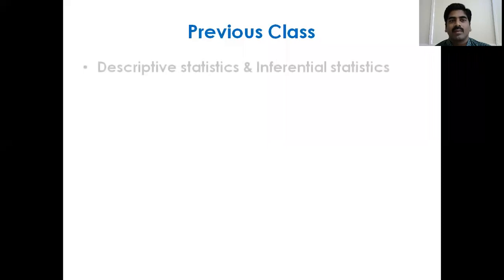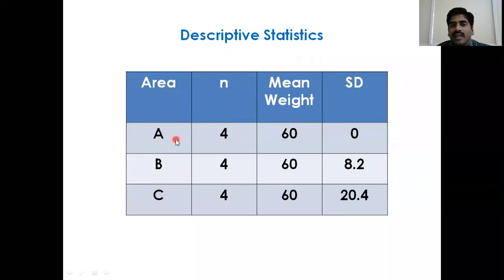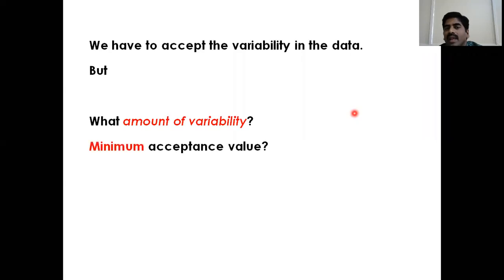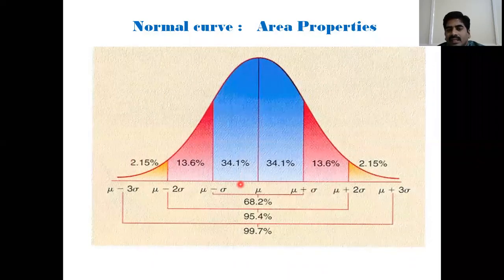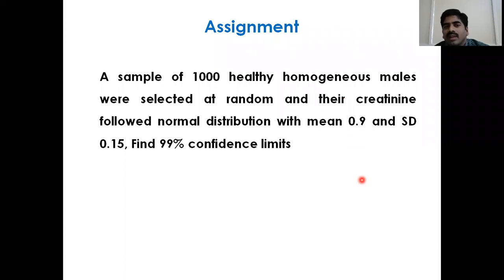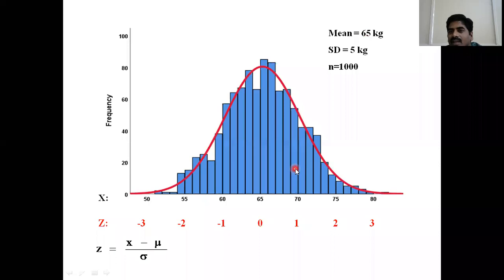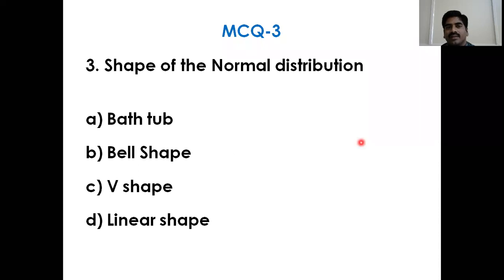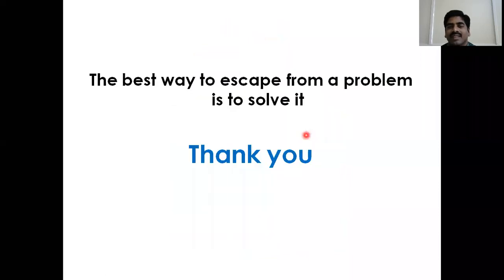Mr N Hanumanth